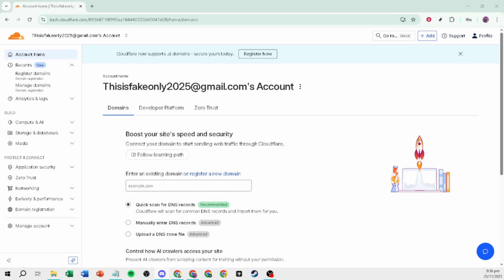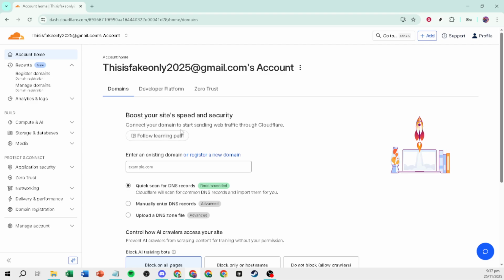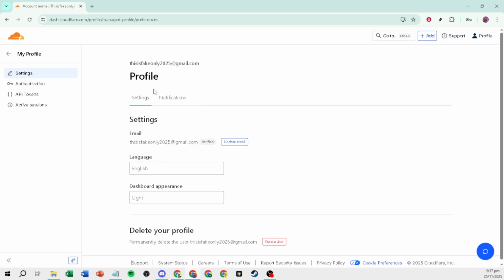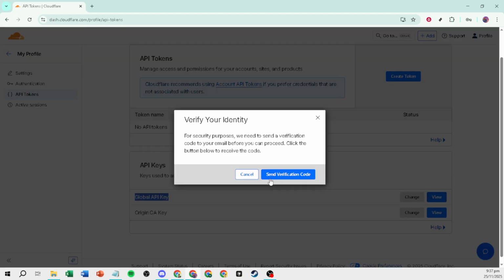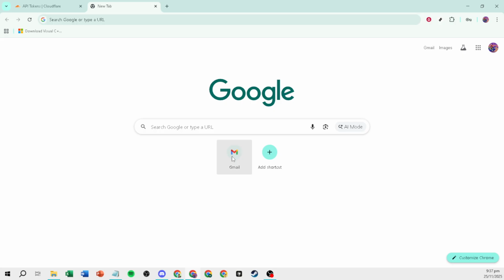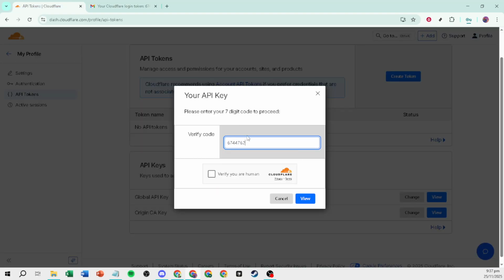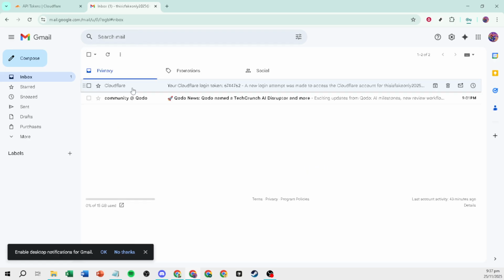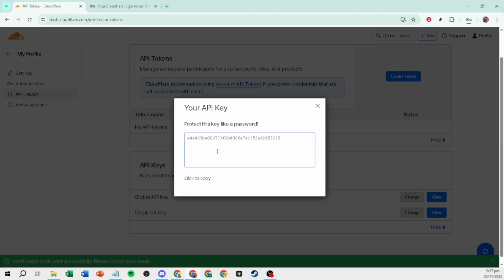How to get cloudflare api key